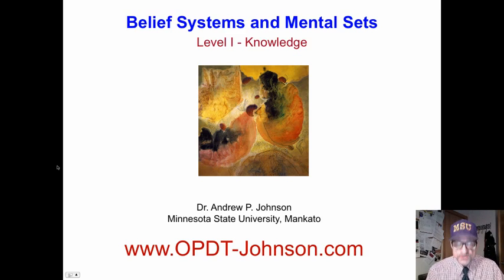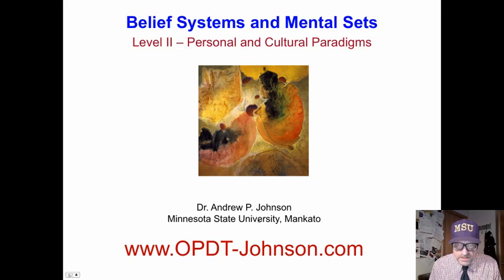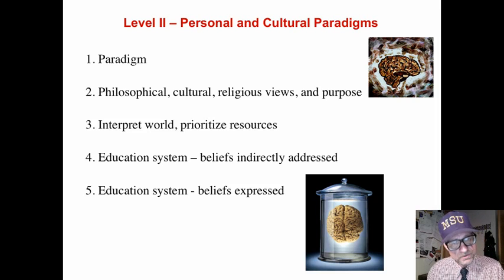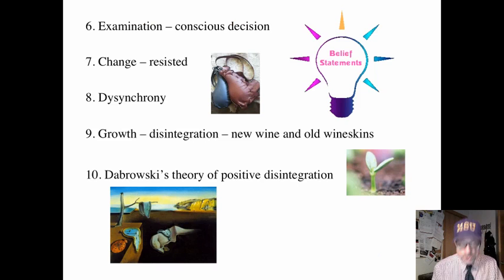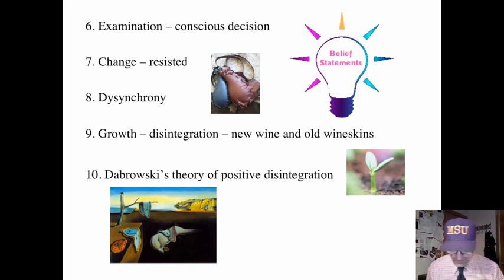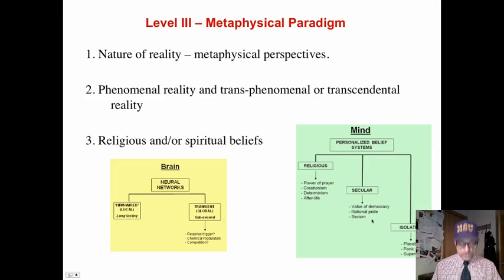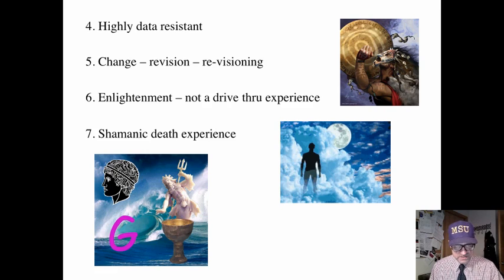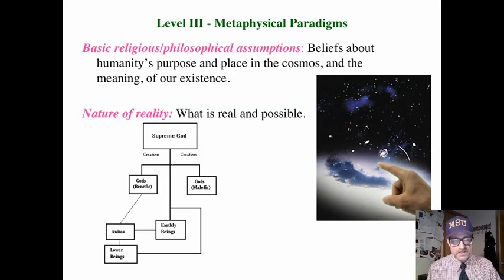beliefs systems.2.mp4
This mini-lecture describes one's paradigms or belief systems and how this interfers with new learning.  Dr. Andrew Johnson,